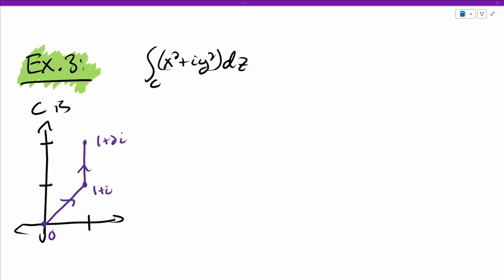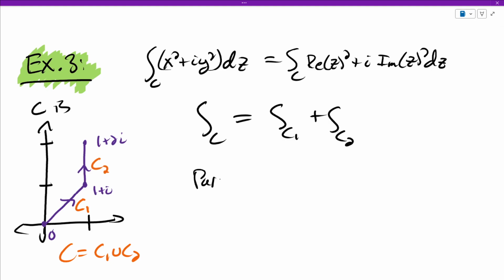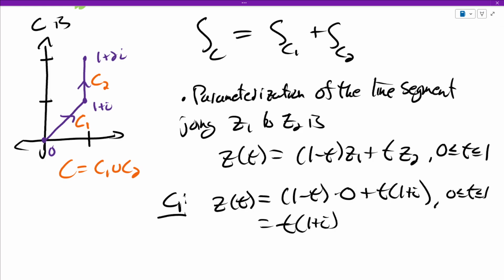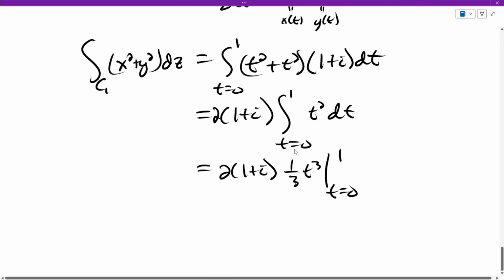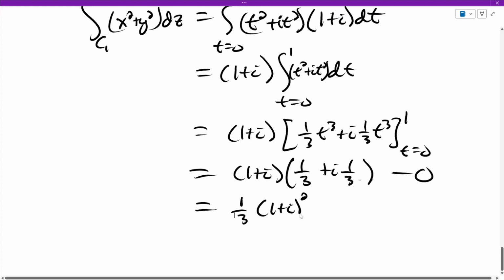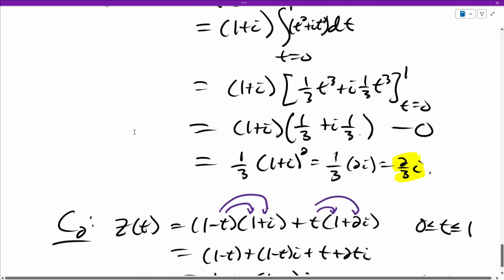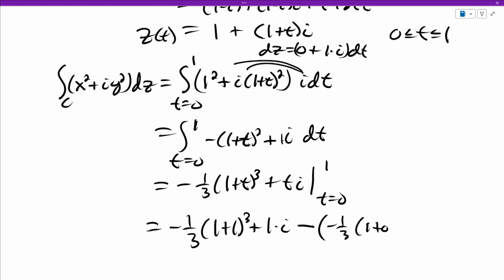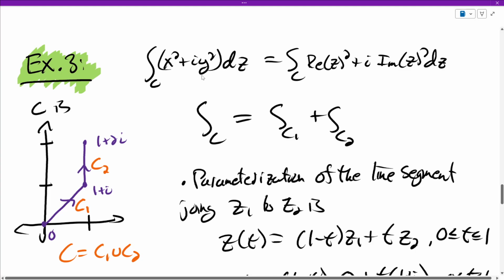Section 5.2, Example 3, Piecewise Smooth Contour Integral